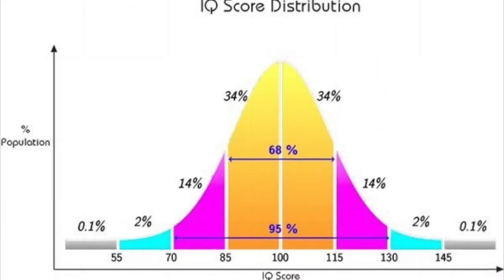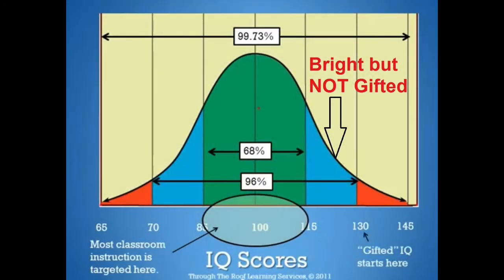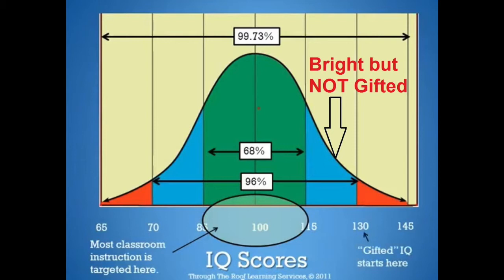The Bell Curve and Students Beyond the Mean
This video explains how students who score significantly below or significantly above the mean all need learning support.